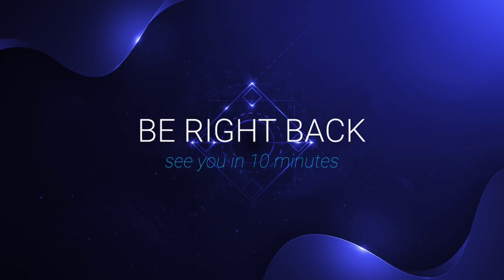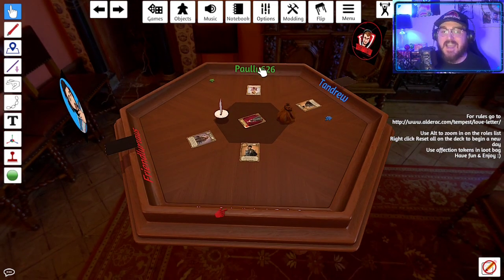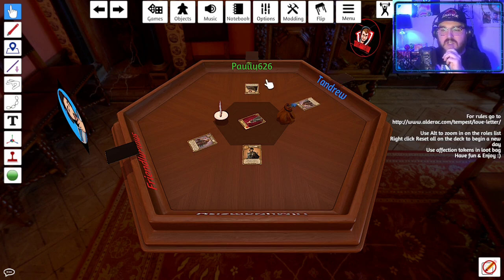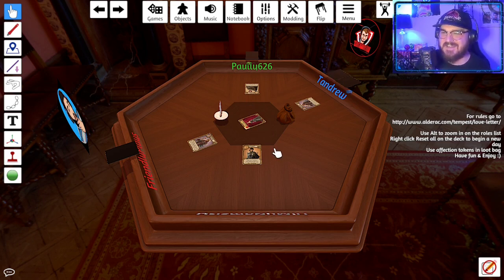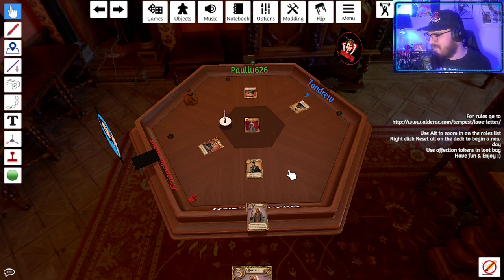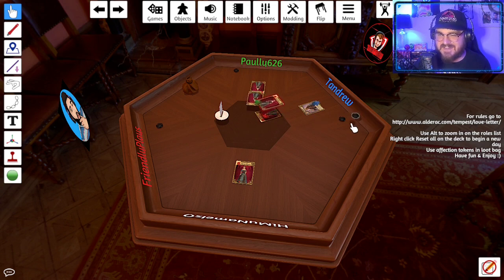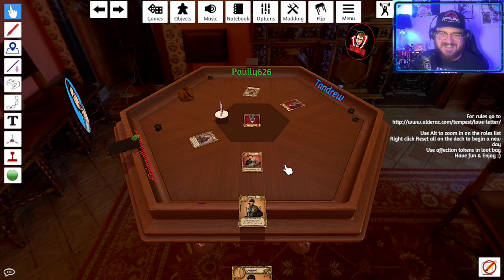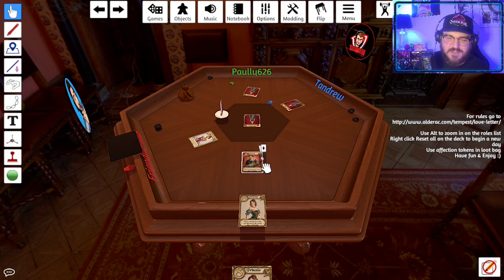Tabletop Simulator | "Love Letter" w/ FriendlyPlays, Tandrew, and FighterZ28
Streams Monday nights at 7pm Eastern

Tabletop Simulator by Berserk Games
Love Letter designed by Seiji Kanai, produced in the US by Z-Man Games